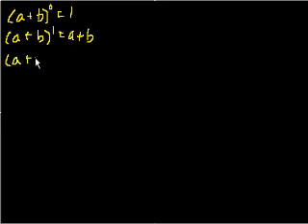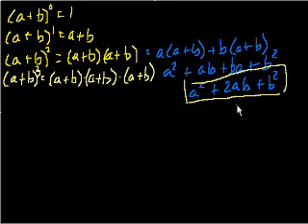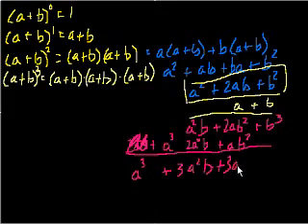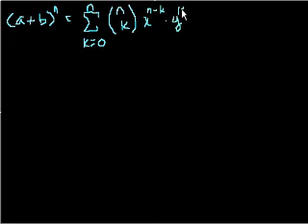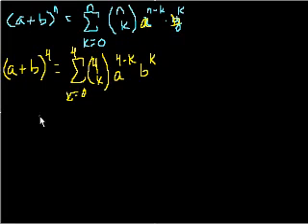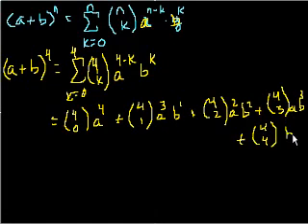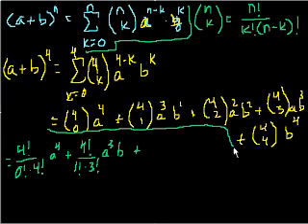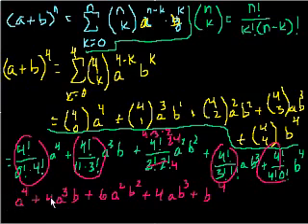Binomial Theorem part 1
This video is for the all students of XII science , B.Sc.-I and B.Sc.-II.